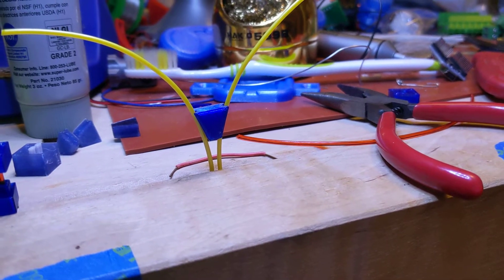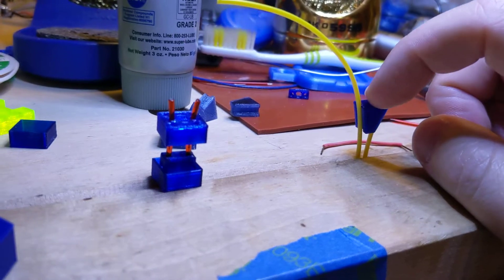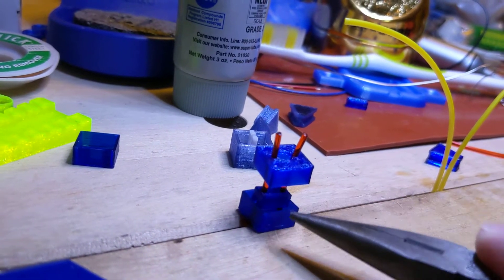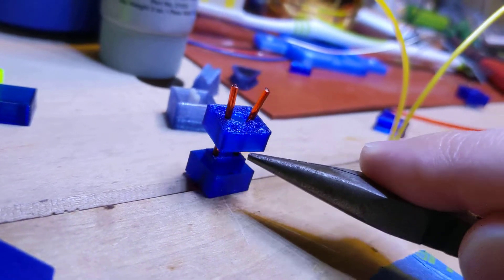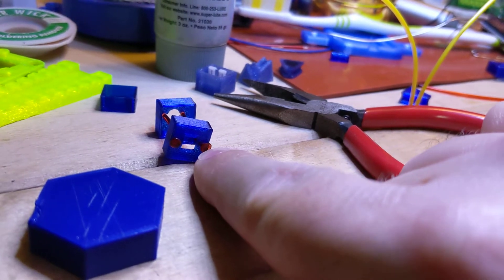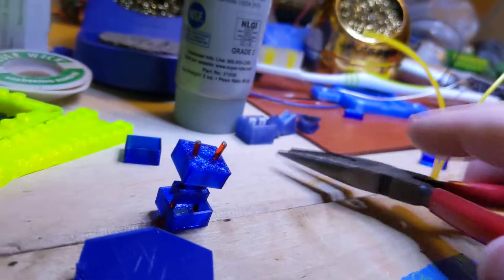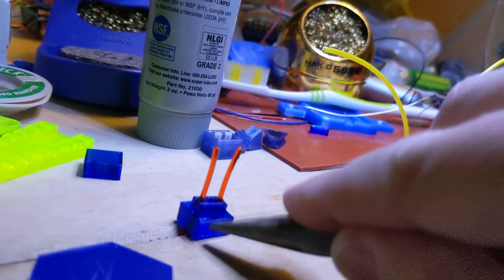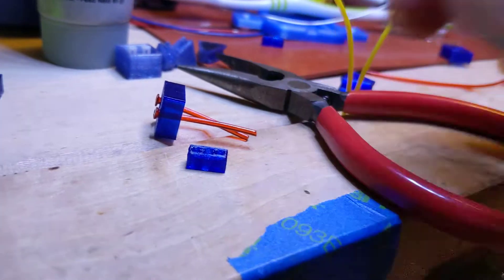Trying a different spring mechanism in my 3D printable mechanical keyboard switch: Filament!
I have lots of experimentation to do! I think this idea is really great as PETG filament is super duper smooth and low friction when you take it right off the spool.